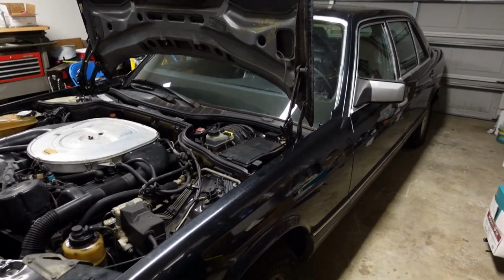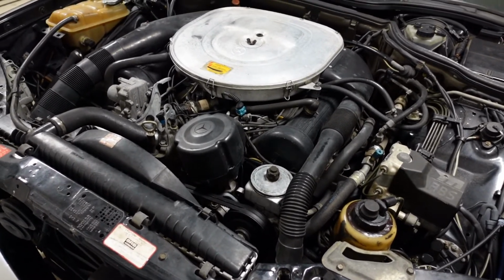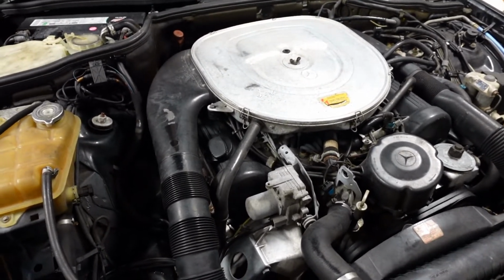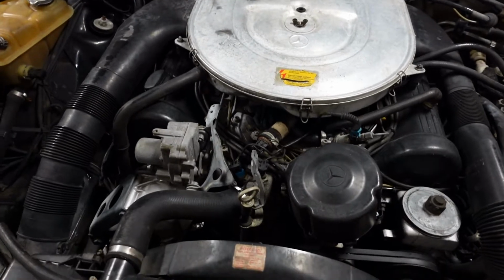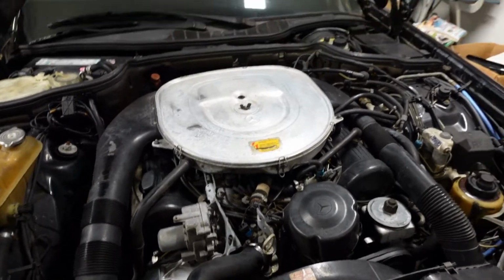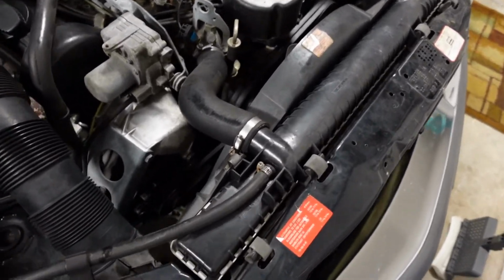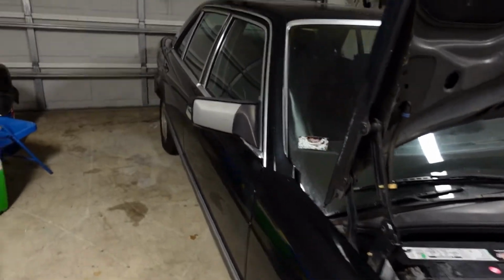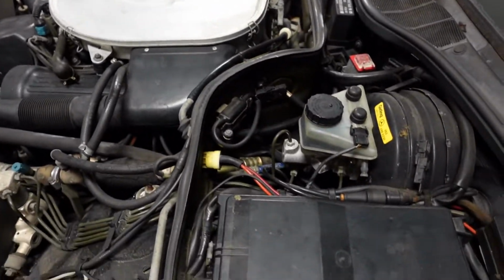1989 Mercedes-Benz 560SEL EFI Conversion: Intro [1]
Documenting the process of converting my 1989 560SEL M117 from Bosch K-jetronic to EFI.

Apologies for the shaking video, still learning the camera.